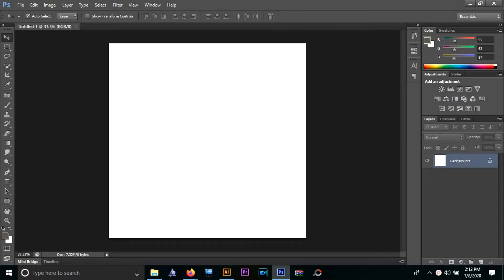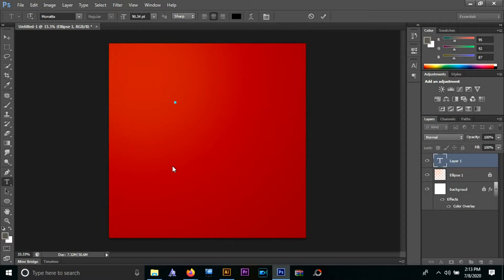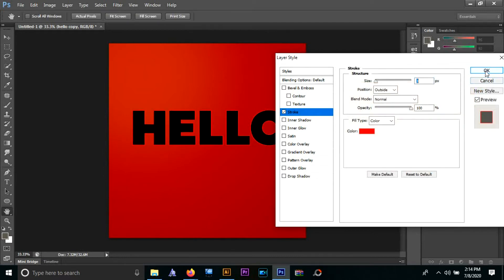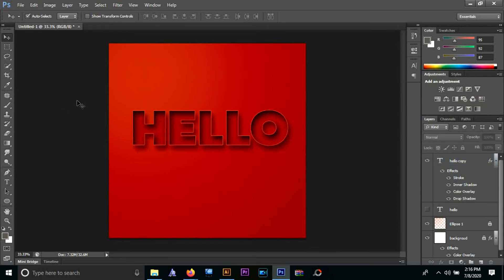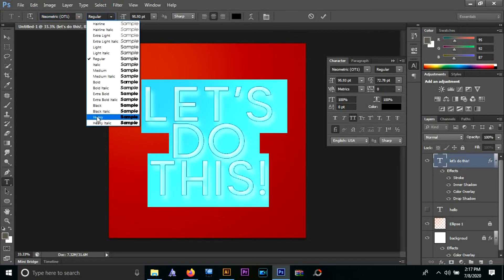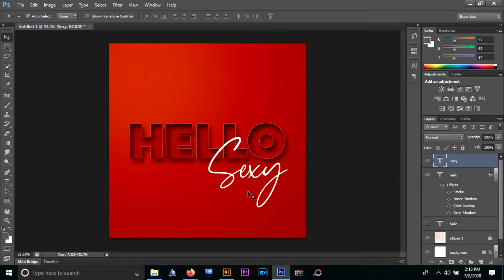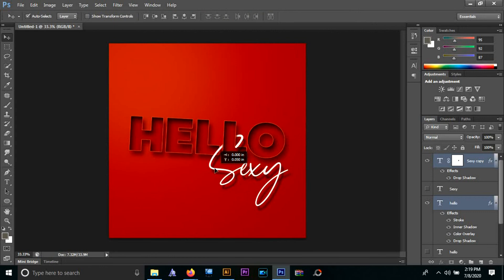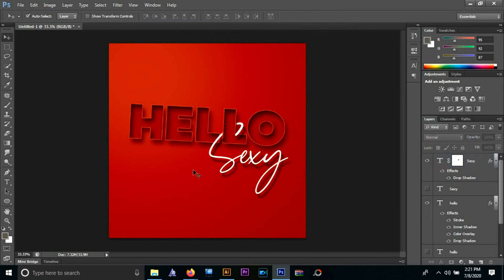TEXT EFFECT IN PHOTOSHOP | Fully Editable | TUTORIAL | STEP BY STEP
Hey guys!

So I am back with this new text effect tutorial. It is easy and literally takes less than 10 minutes. DO TRY THIS!